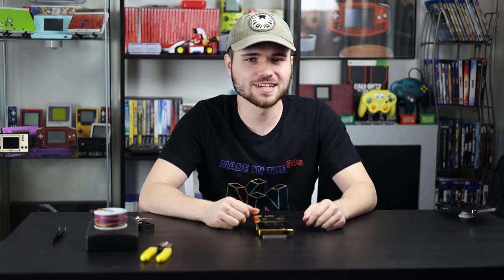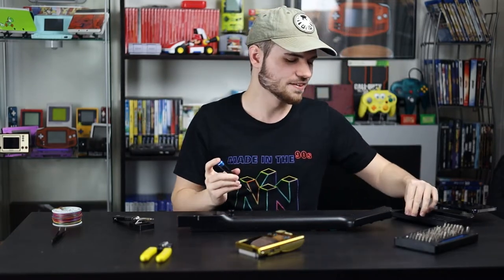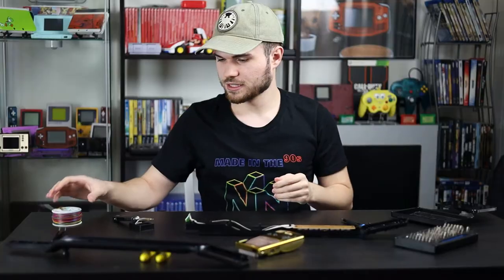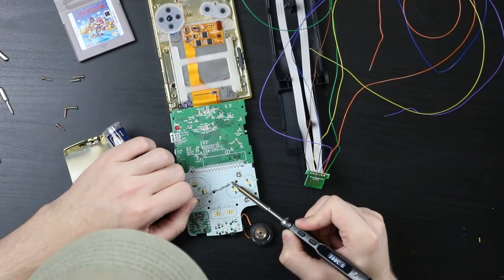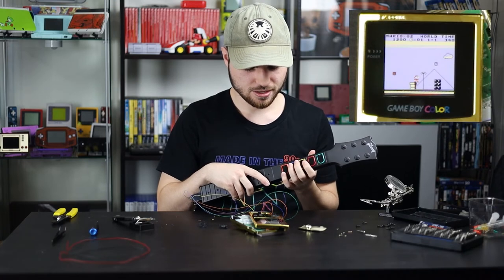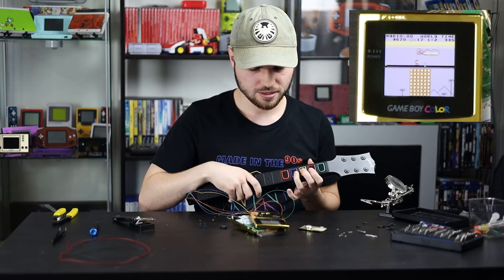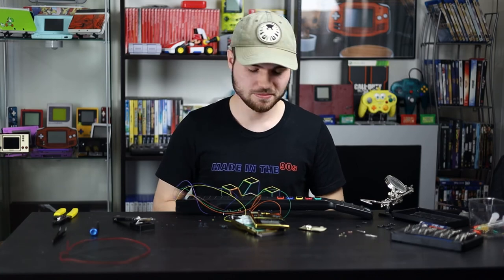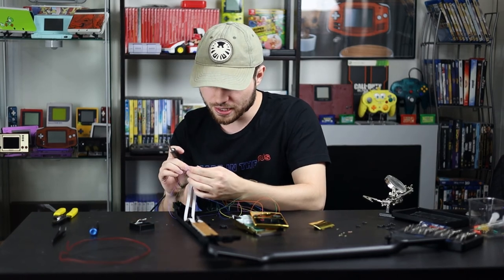The Forgotten Guitar Hero for Game Boy!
Sorry for the clickbait but I had fun with the title and thumbnail